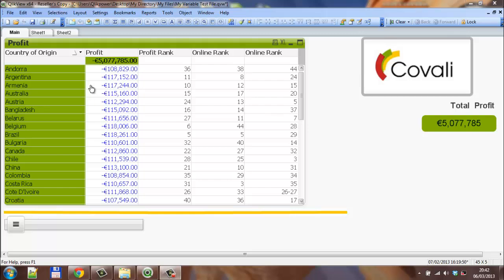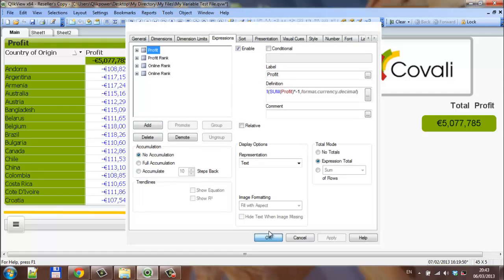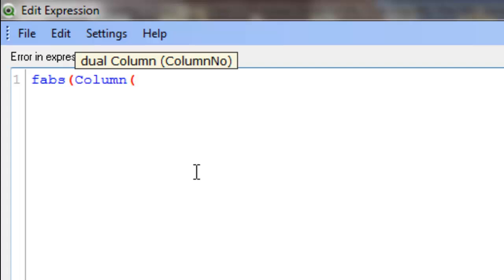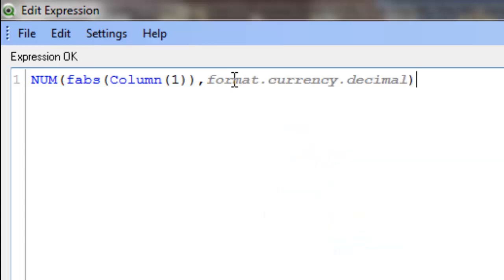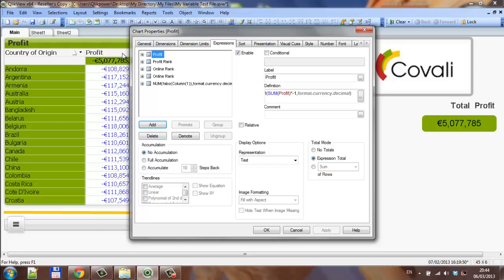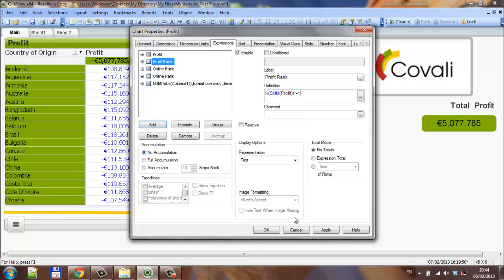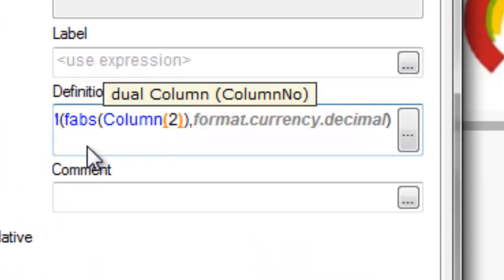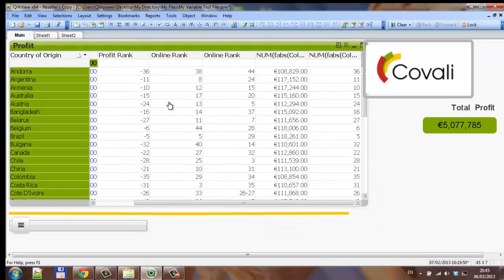Qlikview FABS Function by RFB 108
Thanks Darius